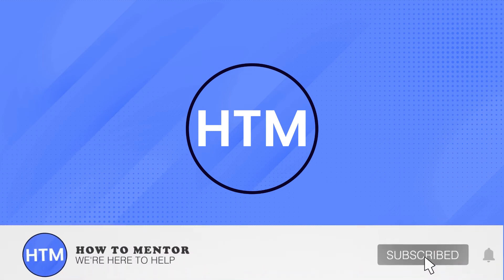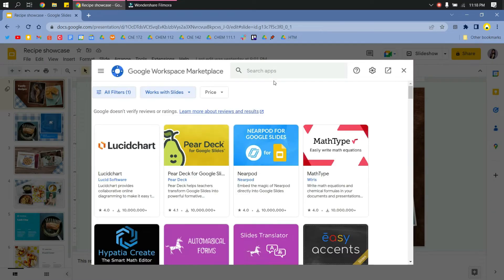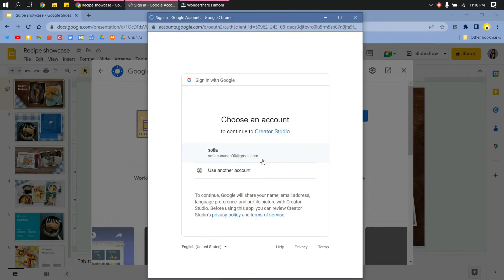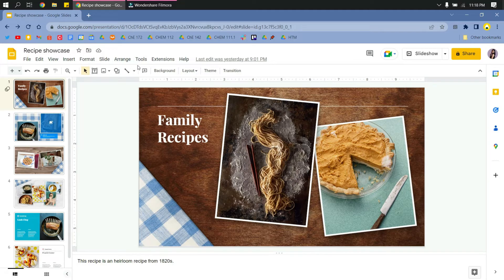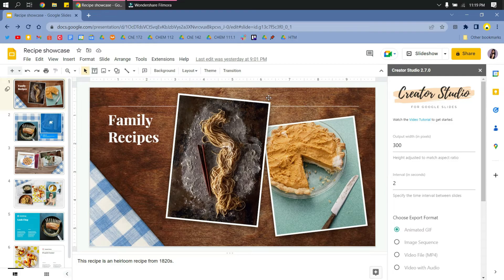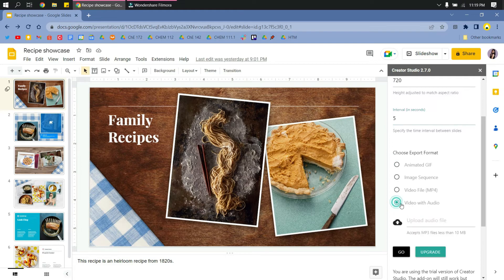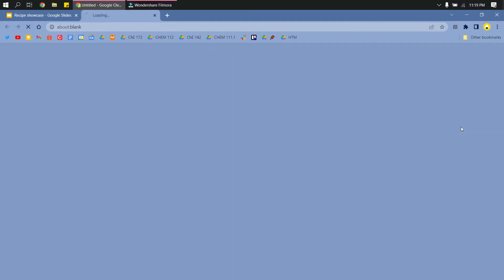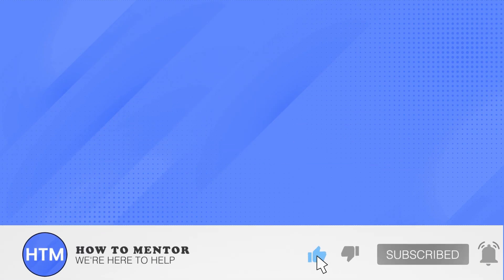How To Convert Google Slides To Video (SIMPLE!)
How To Convert Google Slides To Video. It’s a very easy tutorial, I will explain everything to you step by step.